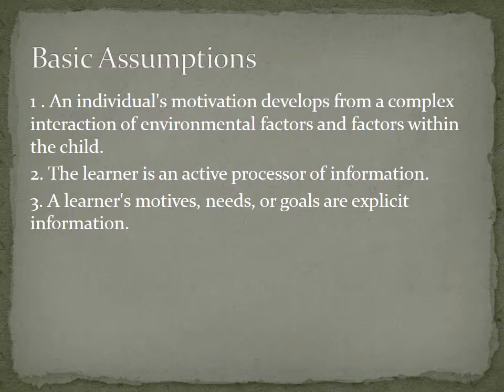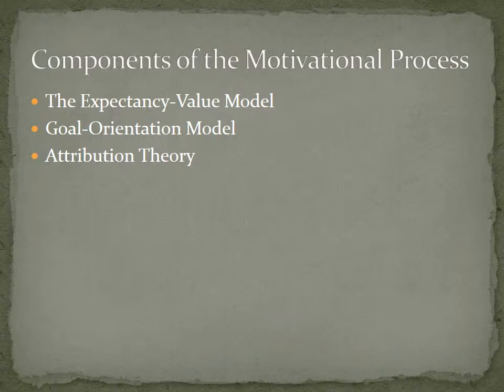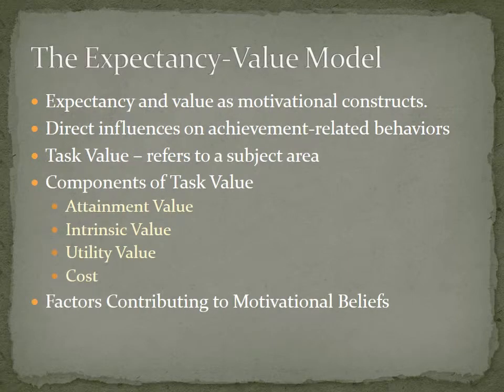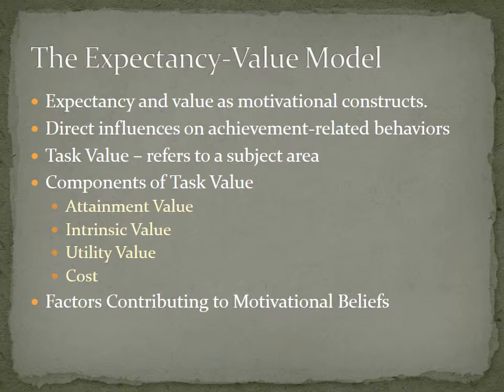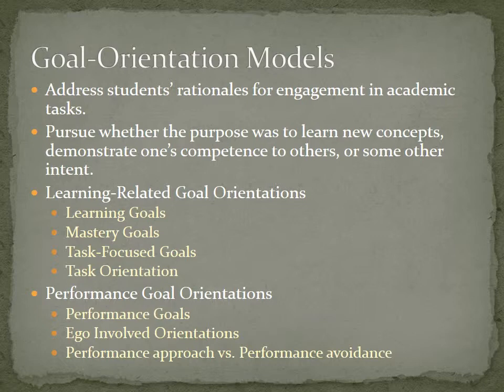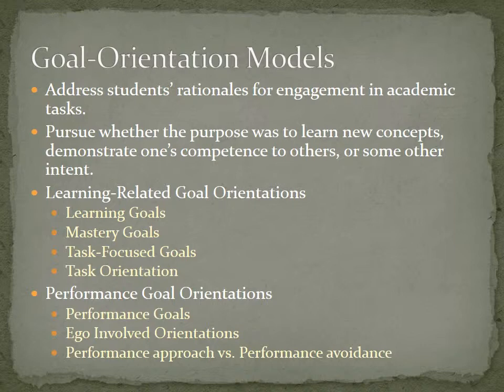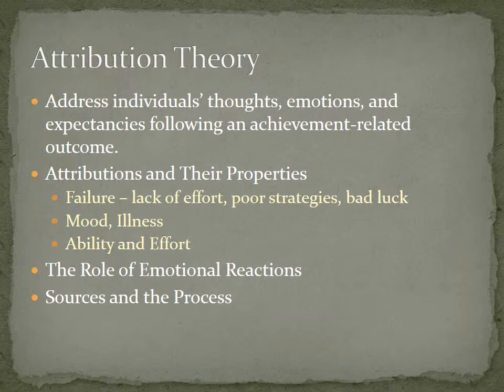Principles of Motivation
Part 1 of Chapter 11 Principles of Instruction